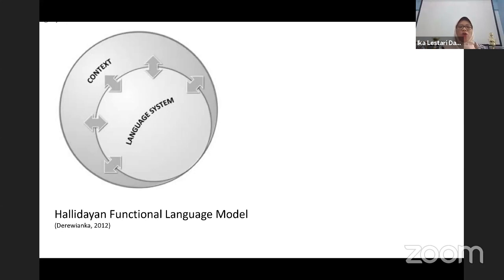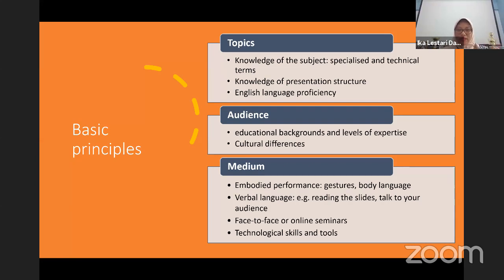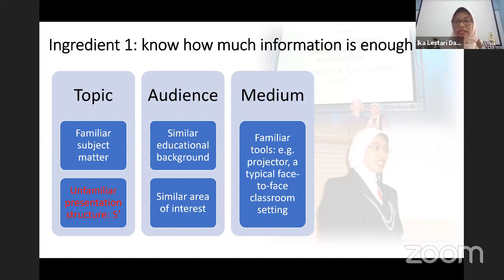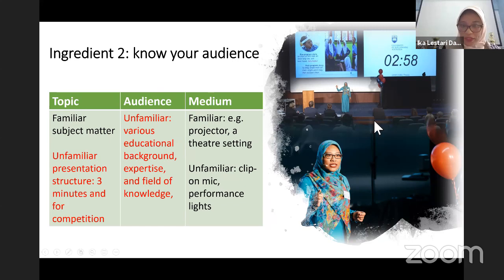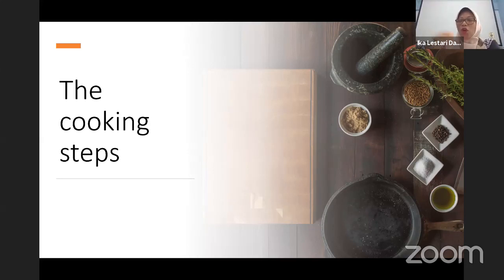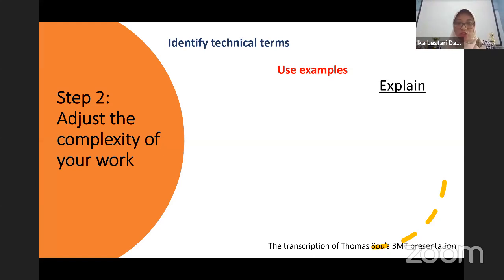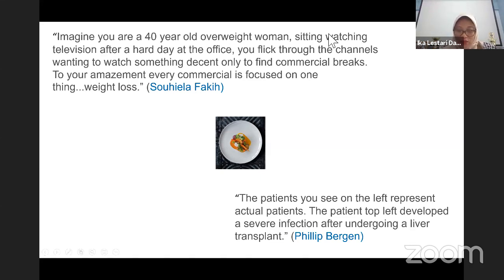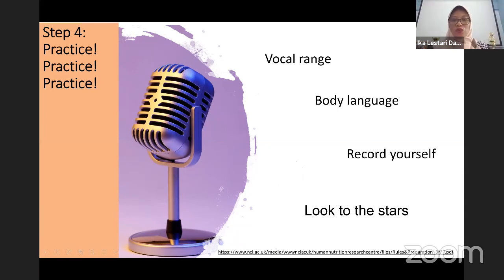A Recipe to Make a Compelling Presentation in English